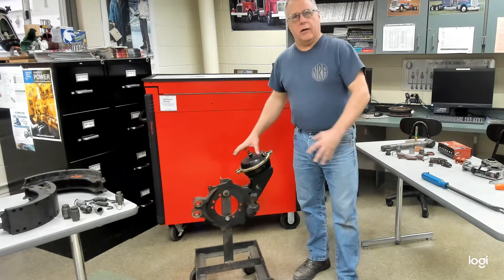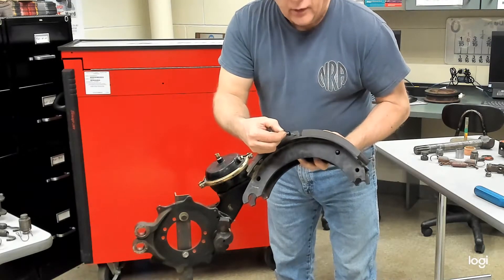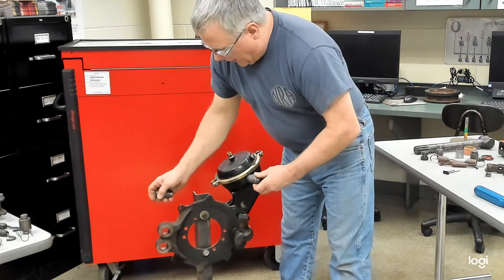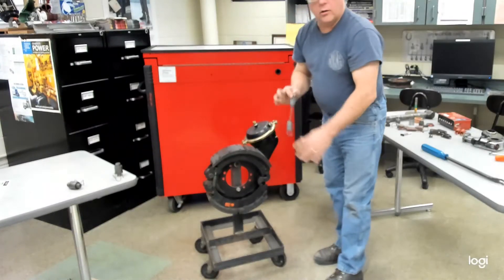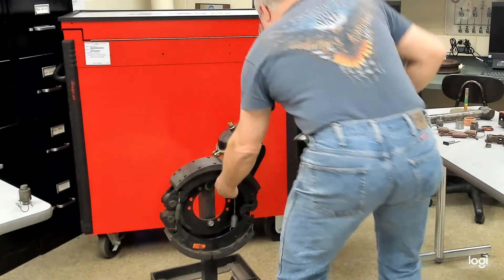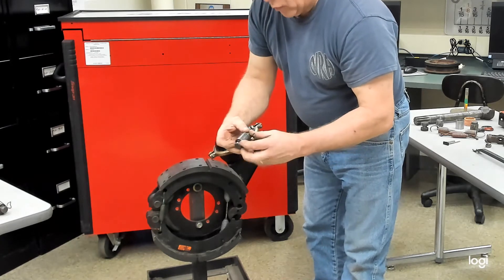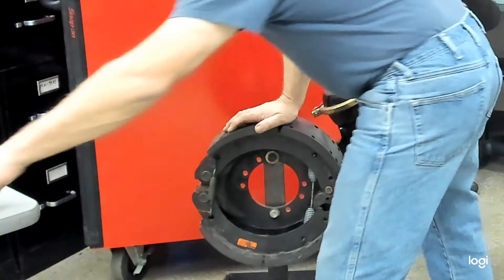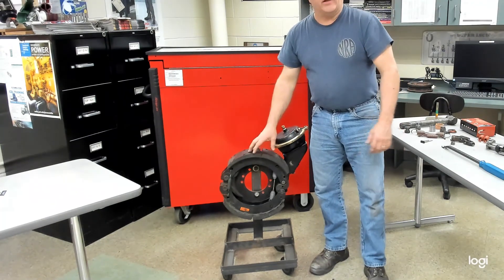5.03 S-Cam Brake Assembly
Demonstration of the tools and procedure used to assemble the S-cam brakes found on heavy trucks equipped with air brakes.